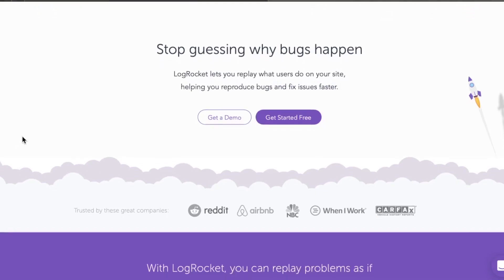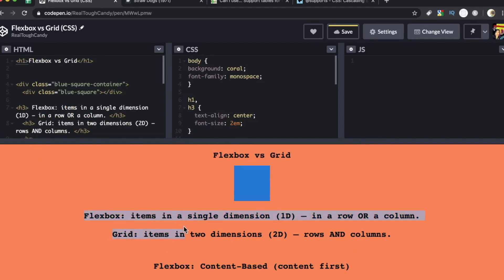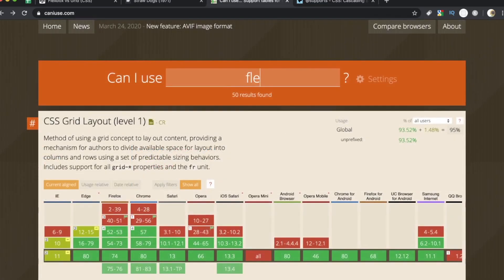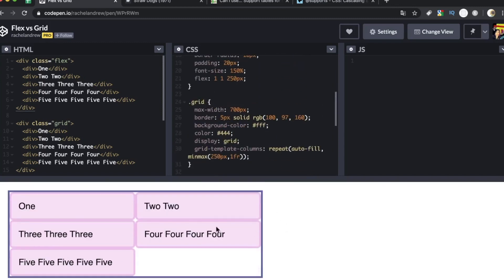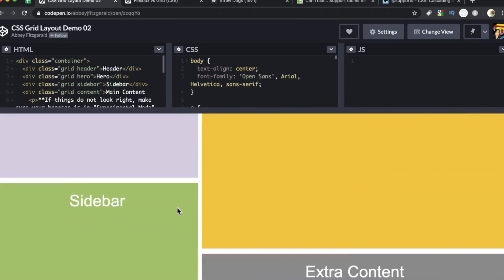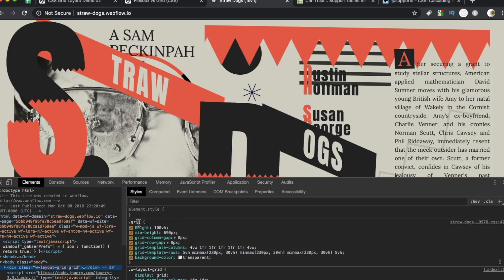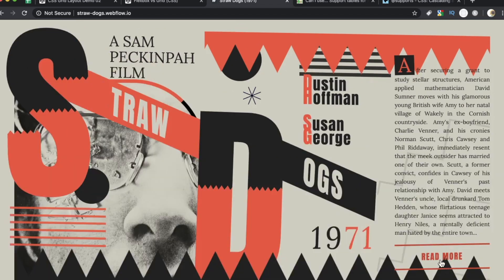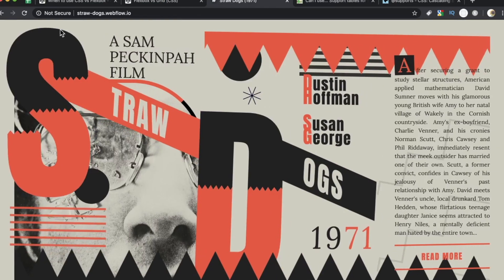When to use flexbox and when to use grid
Both of these layout options can get complicated really quickly. Learn more about when you should use flexbox and when you should use grid.

Introduction -- 00:00
Codepen examples -- 03:51
Flexbox and grid working together -- 07:10
Summary -- 09:24